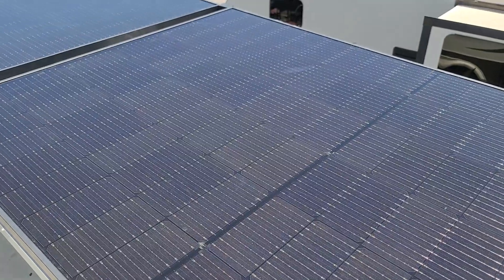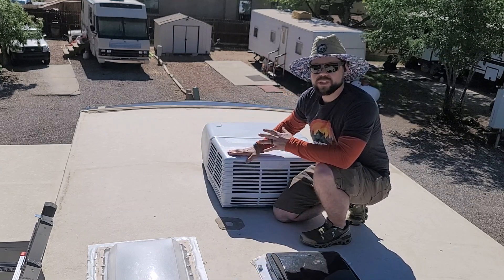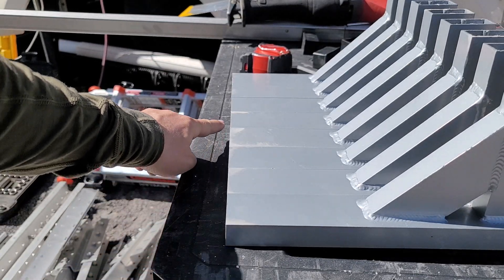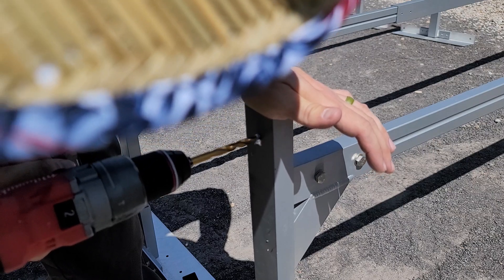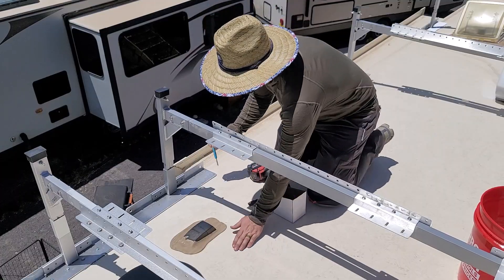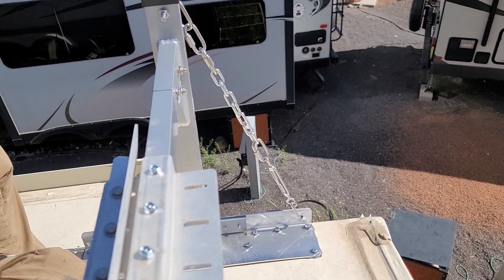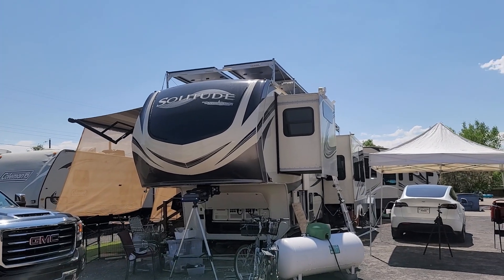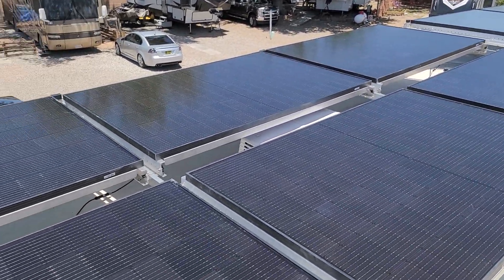Charge a Tesla with this Off-Grid RV Solar Setup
We installed over 4 kW of solar panels on this fifth wheel RV along with over 32 kWh of battery capacity. Fully capable of charging a Tesla for everyday driving.